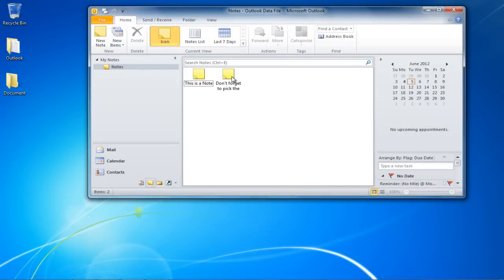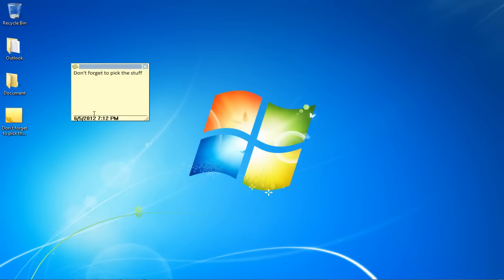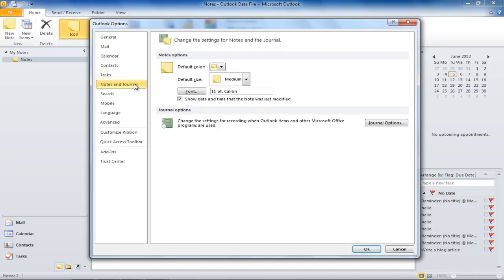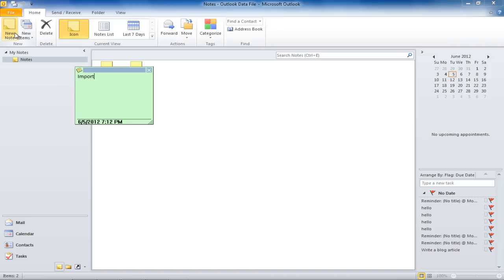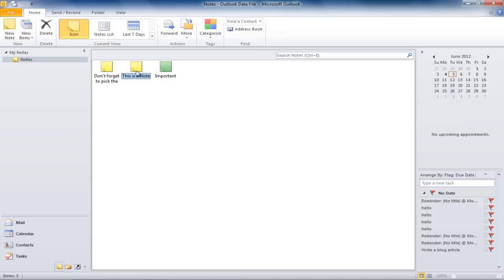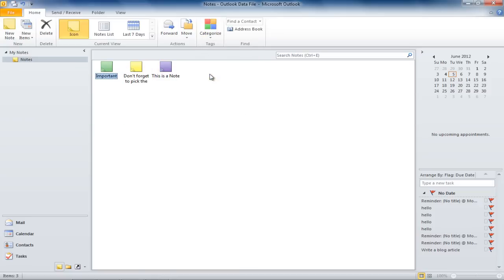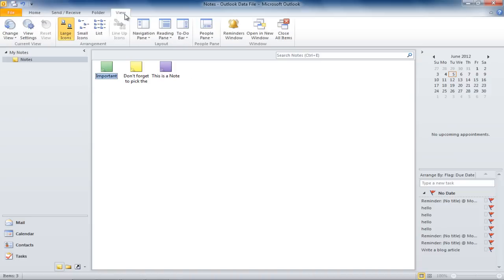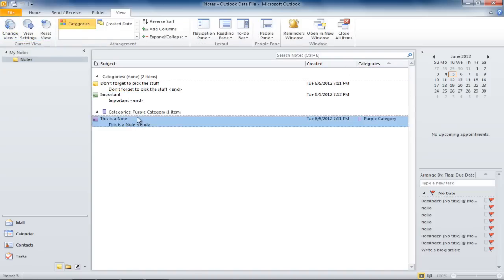How to Create Notes in Outlook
Follow this step by step tutorial to learn how to create notes of different colors and specifications in Microsoft Outlook.

Microsoft Outlook helps users to manage personal information and to communicate with others. It is an effective software to manage email messages, appointments, contacts, tasks etc. The many options of Outlook can be explored and utilized to their best by following these simple tutorials. Notes in Outlook help you to jot down important points that may seem unstructured at the time. Outlook 2010 Notes are an easy to use option that allows customization of all you Notes. Follow this step by step tutorial to learn how to create Notes in Outlook.

Step # 1 -- Create Notes

To create Notes in Outlook, click on the "Notes" icon in the navigation bar.

Step # 2 -- Open "New Note"

In Outlook 2010, Notes are under the Home section. Click on the "New Note" icon on top. Once the Note opens up, type in the message and close it.

Step # 3 -- Move Note to Desktop

Once a 'Note' is created, you can even drag it to your desktop. To view the Note, simply double click on it.

You can also change the color of your Notes as well. To do that, move over to the "File" tab and click on "Options".

Step # 5 -- Choose preferred color

In 'Options', click on the "Notes and Journal" tab and select the "Default Color" option. Choose the color from the options available as per your preference.

Step # 6 -- View Note in new color

Now when a new note is created, it will appear in the "Default Color" you selected in the previous step.

Step # 7 -- Alter View

You can even change how the Notes are displayed in Outlook. For that, move over to the "View" tab and click on the "Change View" icon. Select the "Notes List" view option and view all the notes in your account along with their description.